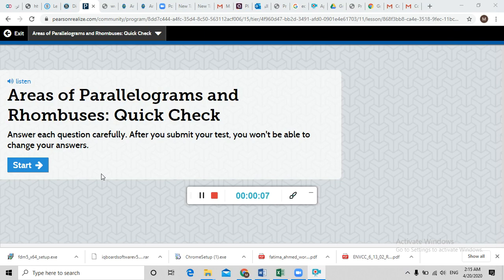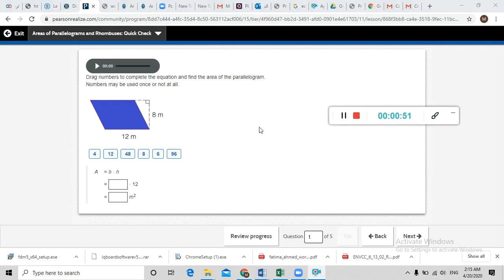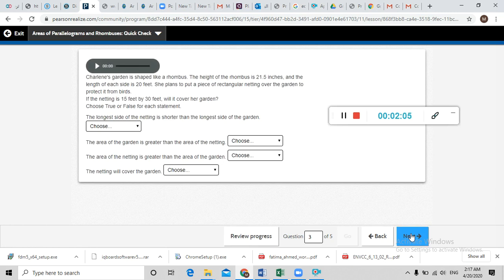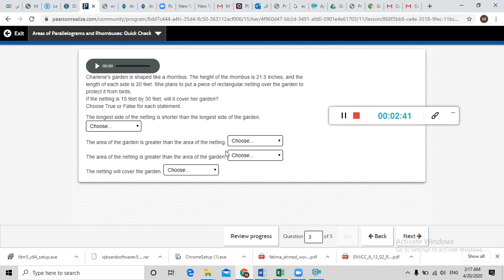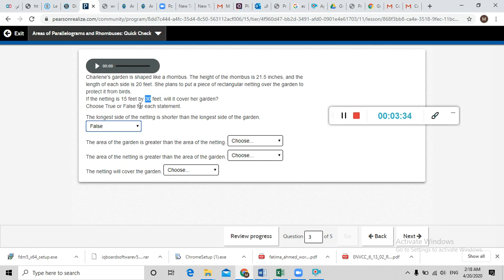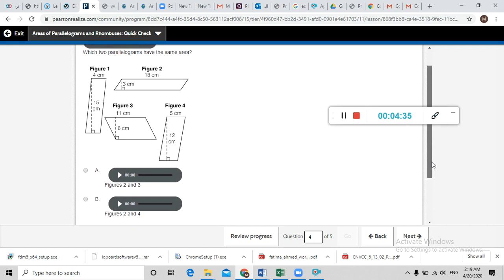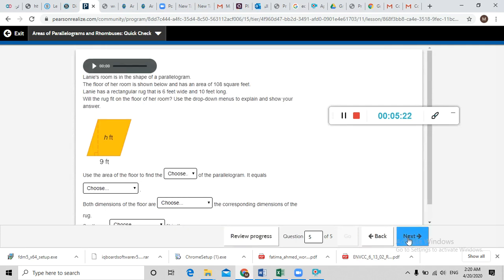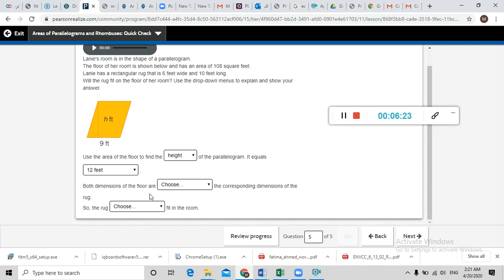explaing quick chek lesson 13 1 grade 6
review lesson 13-1 grade 6 math